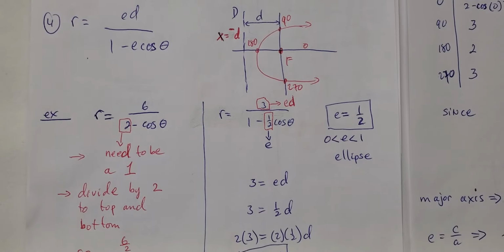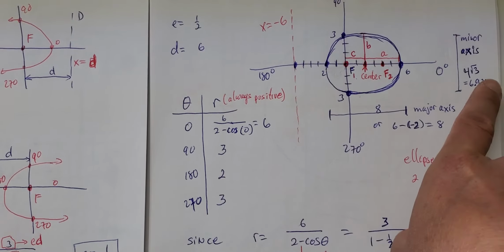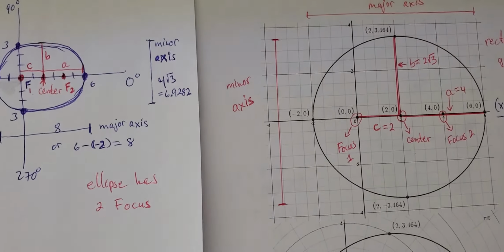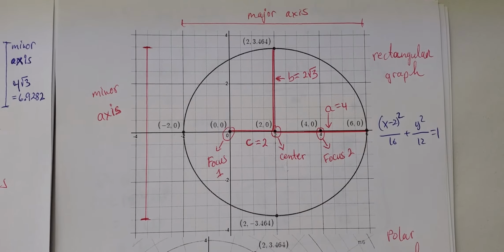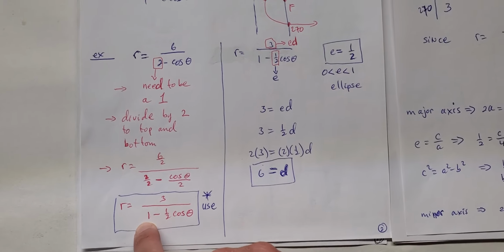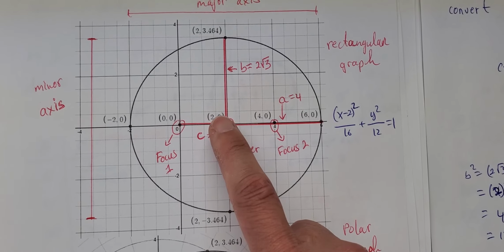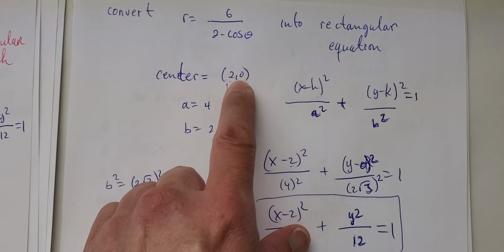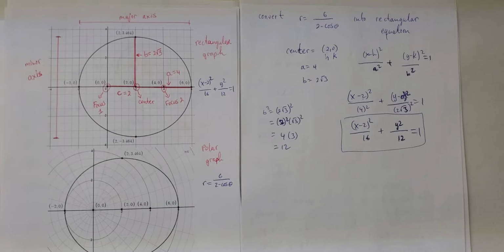Polar equation of conics part 2